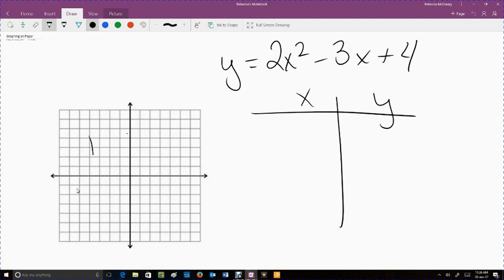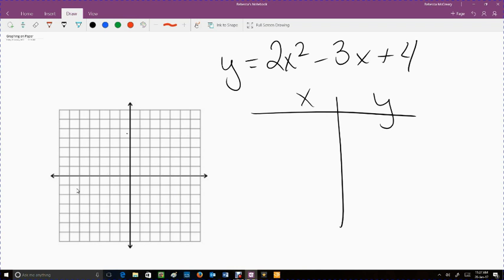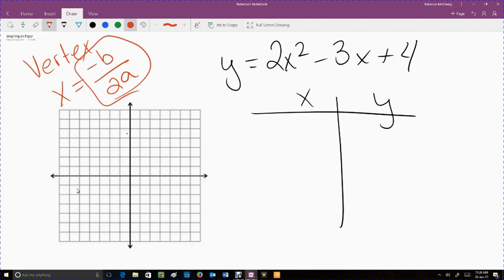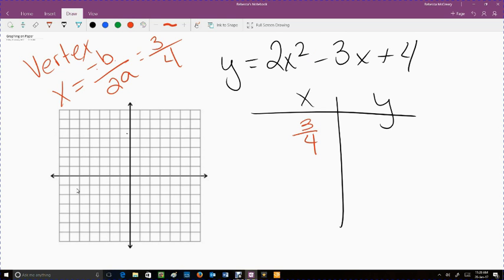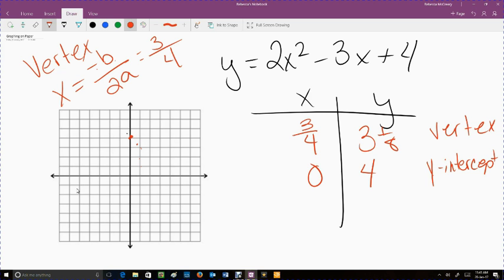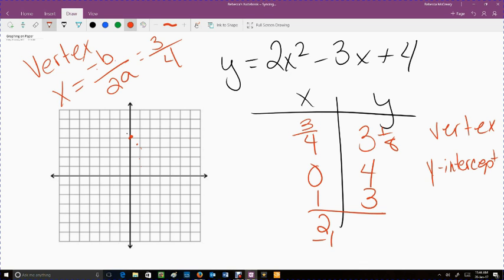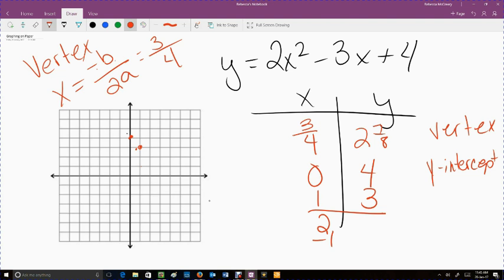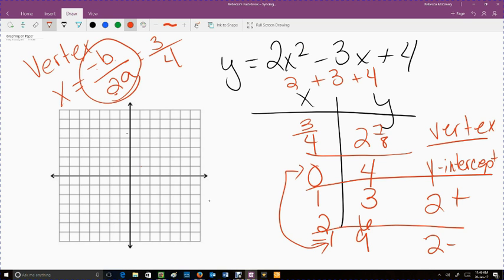Quads on paper